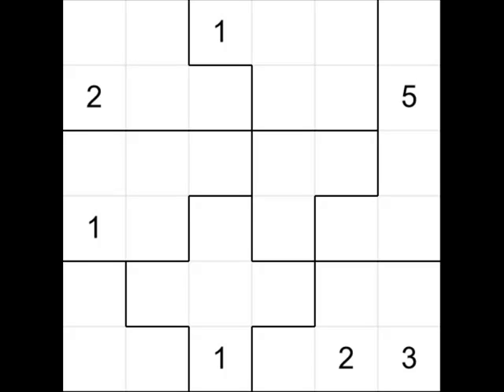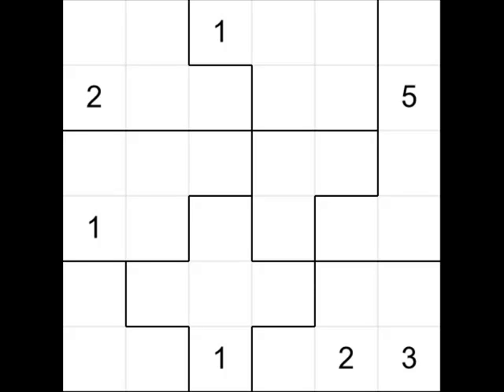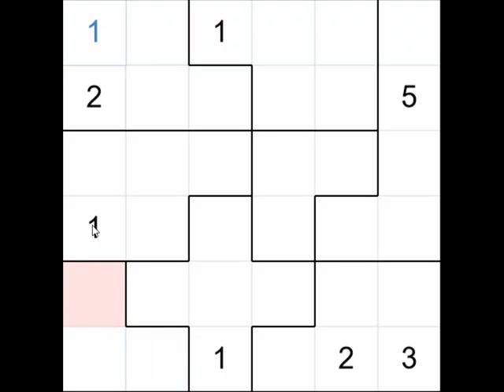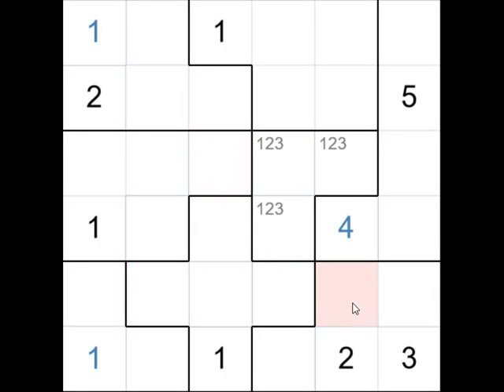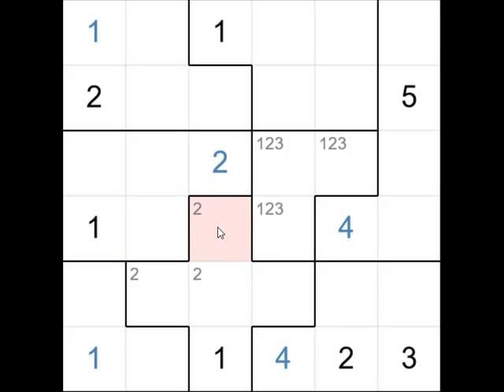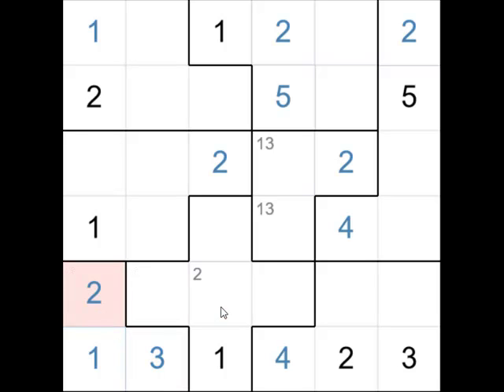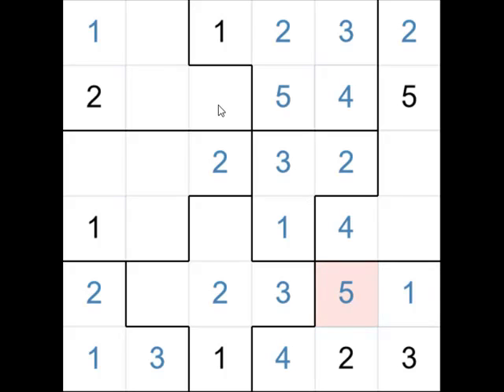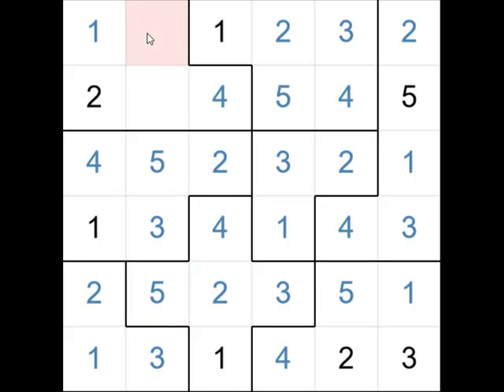How to solve a Suguru puzzle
Walkthrough showing all the steps required to solve a rather difficult Suguru puzzle.